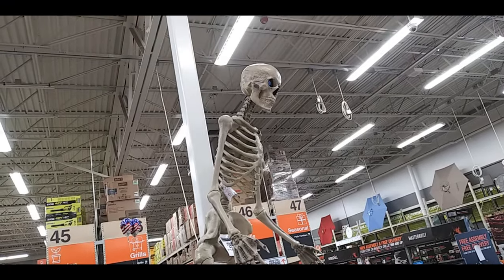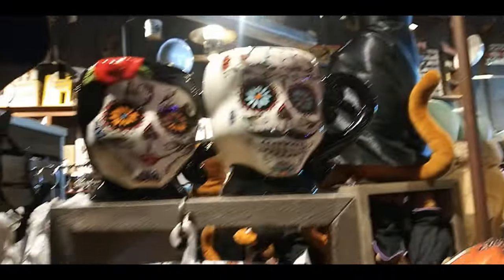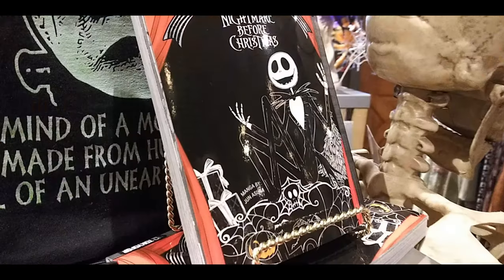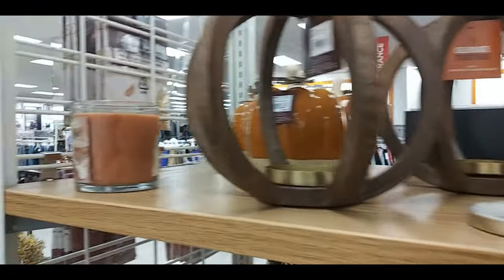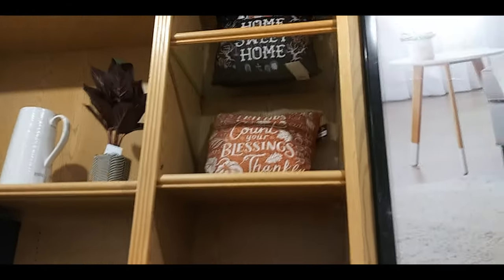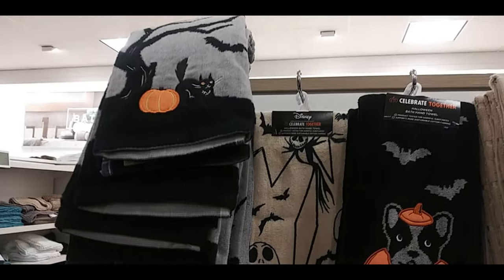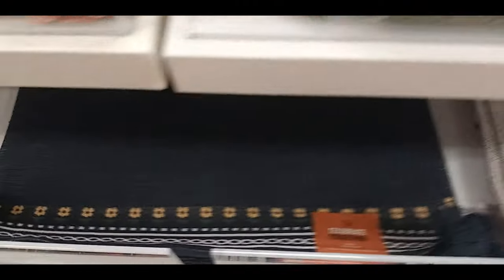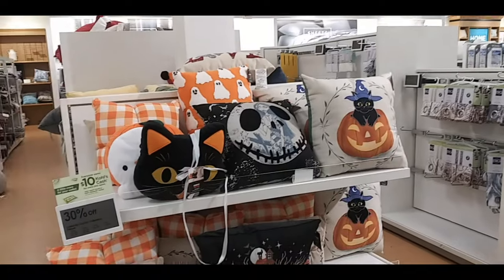TERRIFYING Halloween items at KOHL'S (Spooky Findings)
On the way back from Salem, Sonja stopped at a Kohl's off the highway to see what kind of Halloween items they had for sale. What did Sonja find this time?

(We also stopped at Cracker Barrel and Home Depot along the way, which are in here as well!)